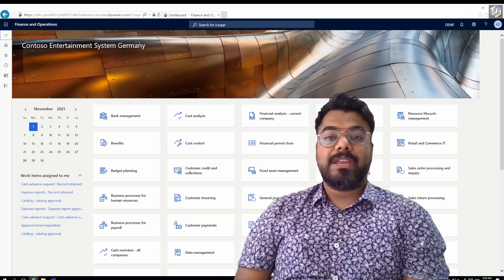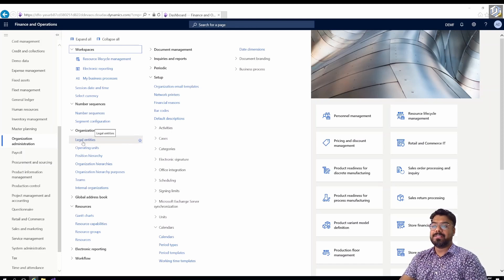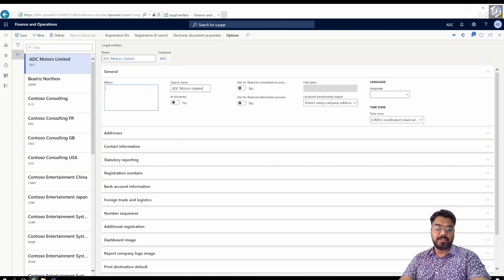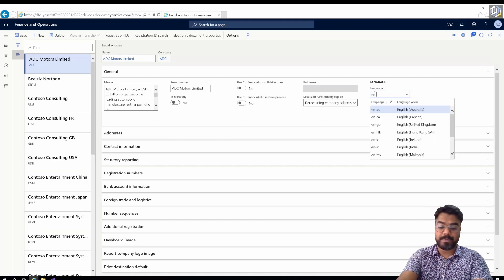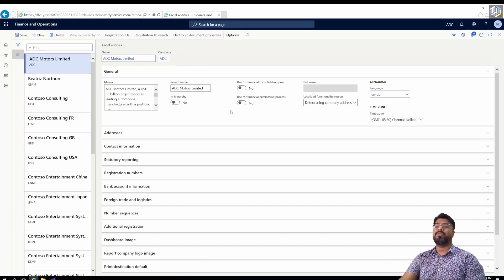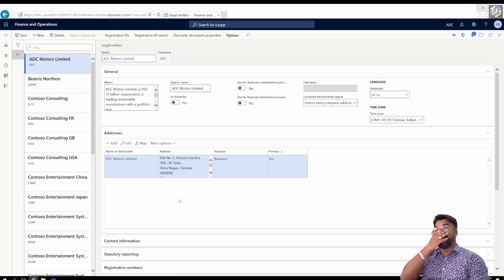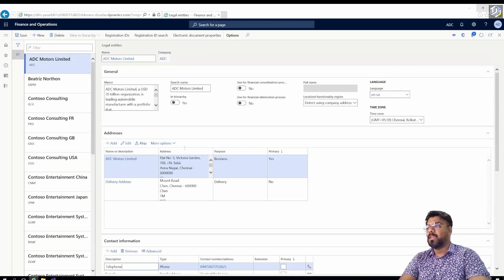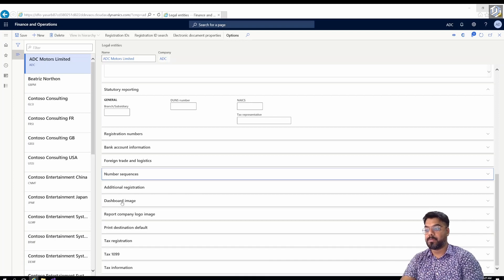EPISODE 1| Microsoft Dynamics 365 F&O Beginners Tutorial Full Course| Legal Entity Creation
Hi everyone, Welcome to Microsoft Dynamics 365 Finance and Operations beginners tutorial series. This course demonstrates how to create a new legal entity in Microsoft Dynamics 365 for Finance and supply chain management from the scratch.

A legal entity is an organization that is identified through registration with legal authority. Legal entities can enter into contracts and are required to prepare statements that report on their performance. The above video explains how to create a legal entity.

Do you wish to watch all of them ads-free and well-organized by topics?